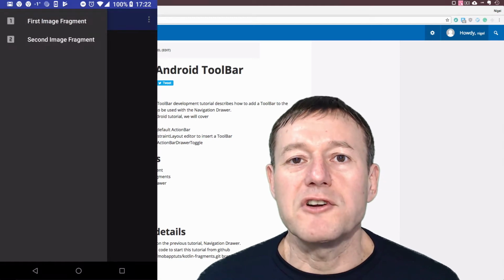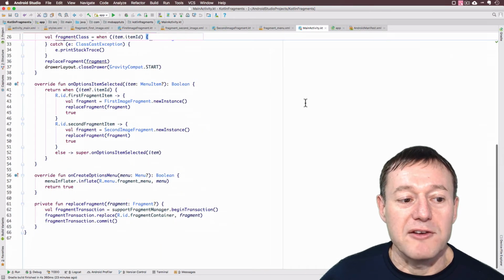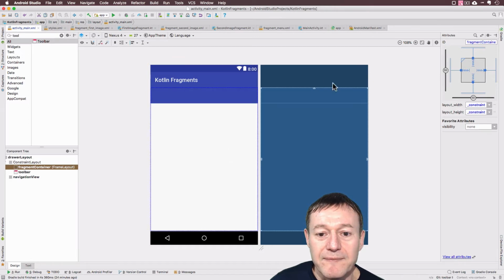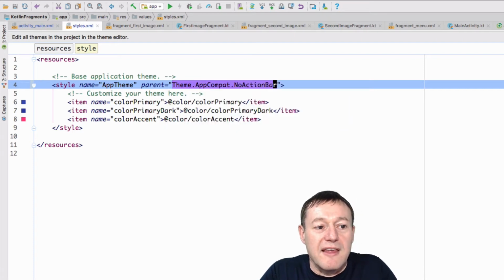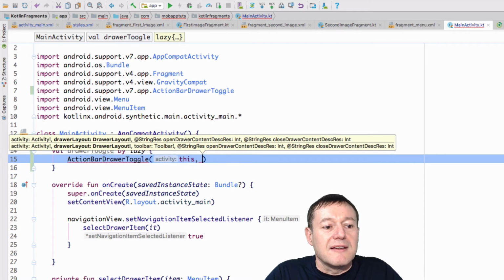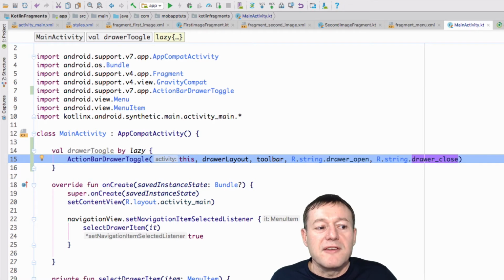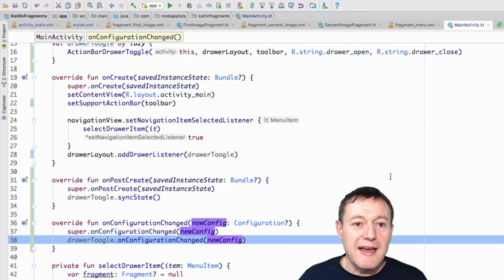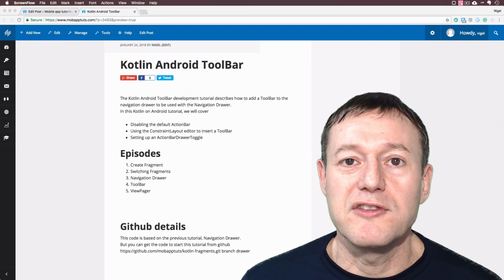Kotlin on Android Development: Using ToolBar with Navigation Drawer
This Kotlin on Android tutorial series describes how to synchronize the ToolBar to work with the Navigation Drawer

This Kotlin on Android tutorial will cover
* Disabling the default ActionBar
* Using the ConstraintLayout editor to insert a ToolBar
* Setting up an ActionBarDrawerToggle

The following tutorial can be found here

Each episode is currently being released on a weekly basis.

For a one-off fee of $10.00 you can access the all the episodes straight away

Members of the professional plan can also post questions on the forum